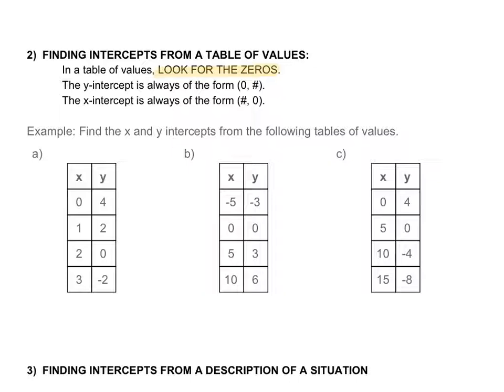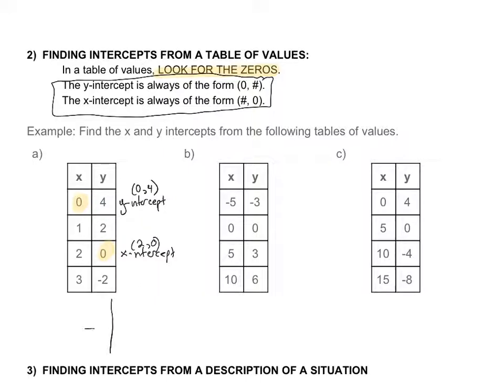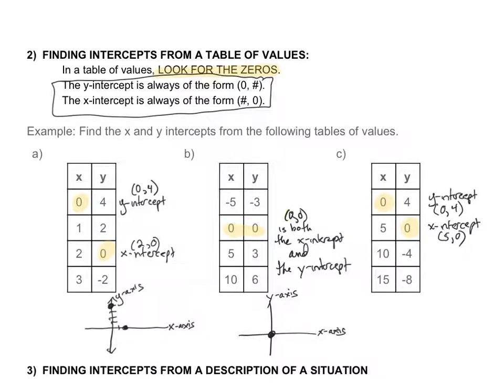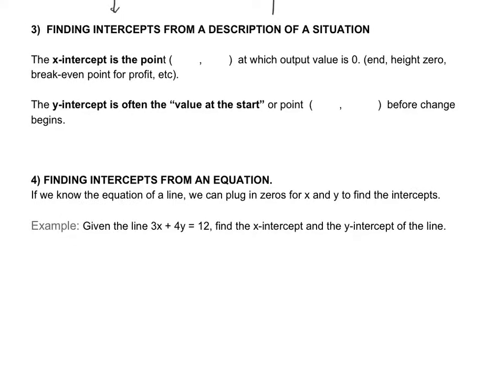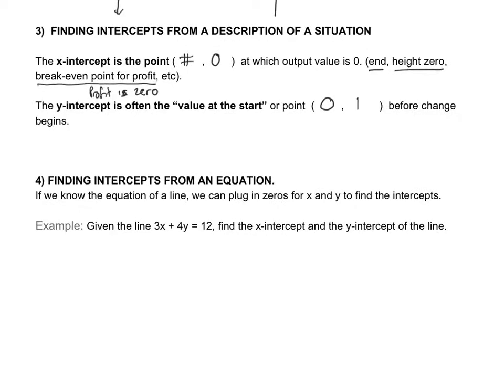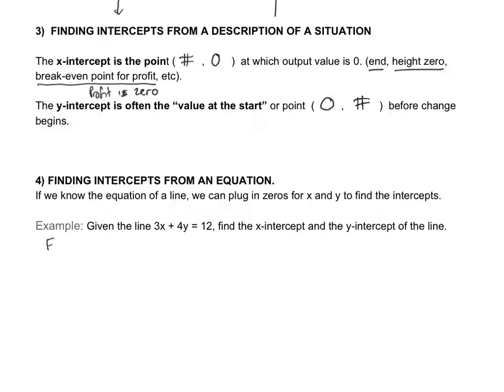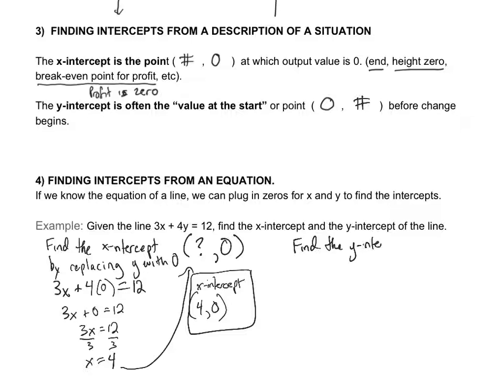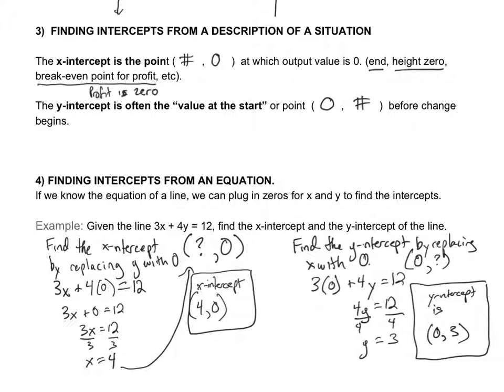Topic 10 p40